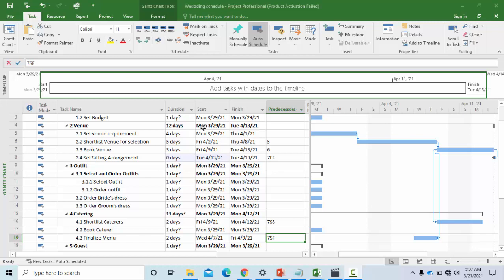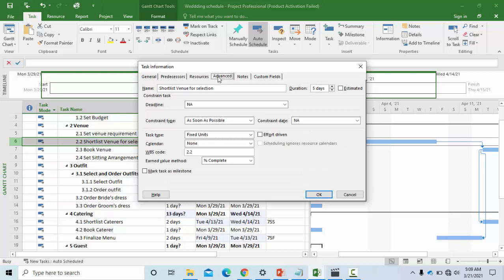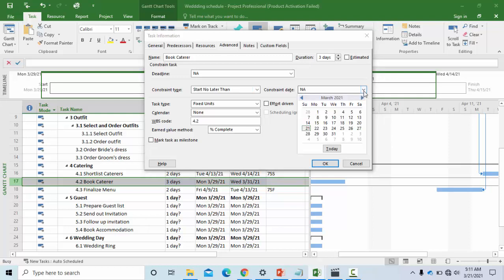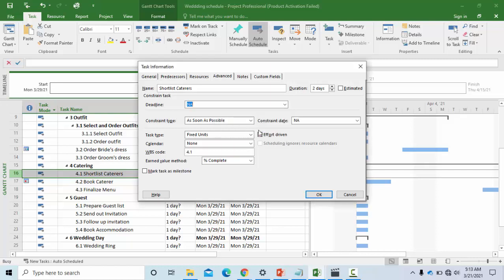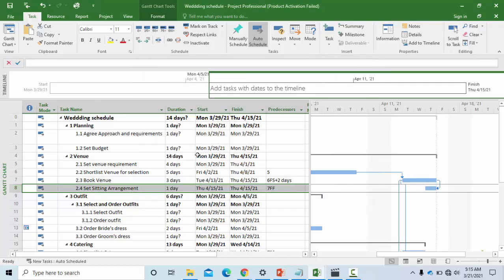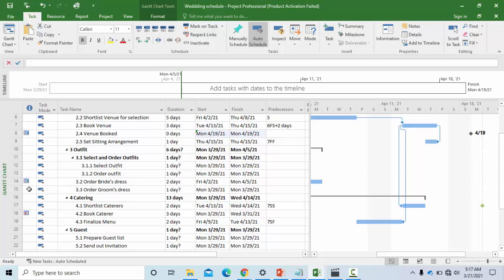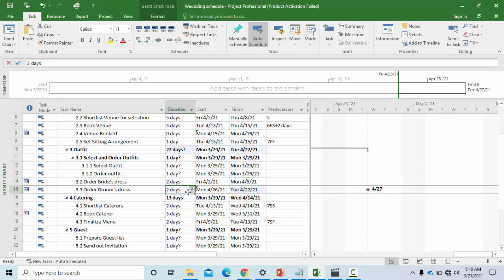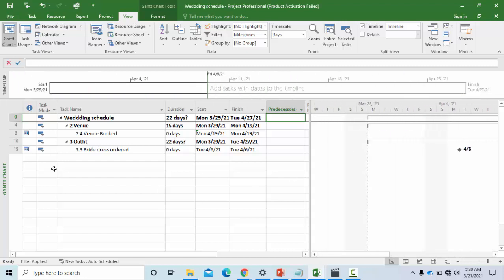Constraints, Milestone and deadline